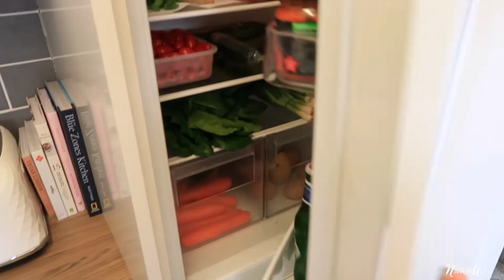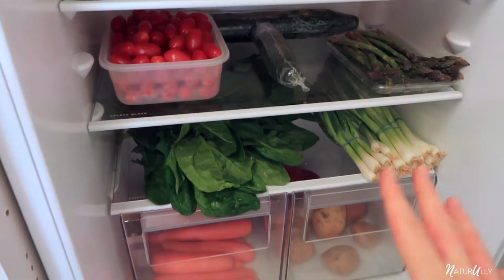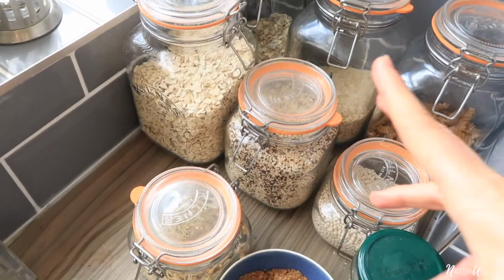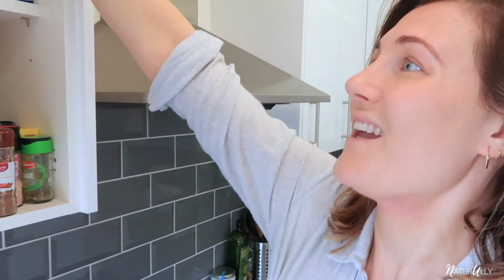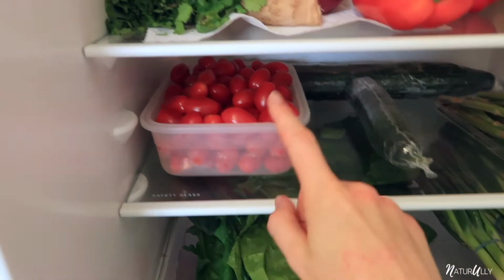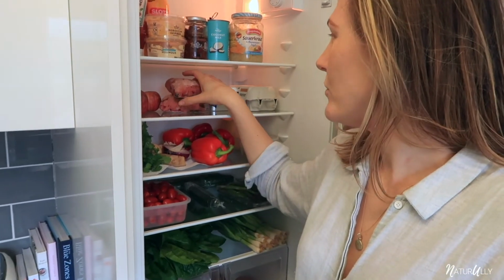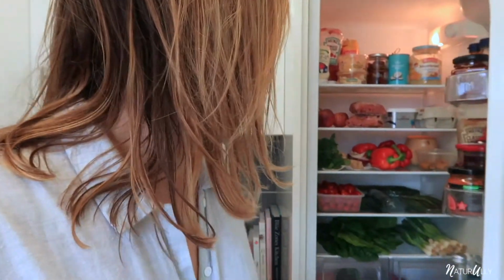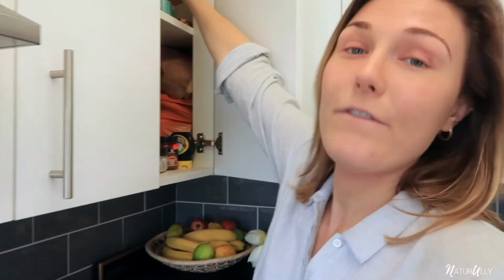Eczema on the Lips - What Foods to Eat and Avoid When You Have Angular Cheilitis or Lip Eczema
Knowing what foods to eat and avoid when you have angular cheilitis or lip eczema. Having struggled with it on and off for 15 years, I've learned a thing or two so in this video I here to share this knowledge with you. If you want to heal your lip eczema naturally, then you have to pay close attention to the foods you eat. Foods can be triggers for lip eczema or angular cheilitis or any other eczema or rash around mouth, such as perioral dermatitis. These list of foods to avoid when you have lip eczema should help!

Let's have a rummage in my fridge and kitchen cupboards and see what we can find...

✦ Shop my favourite hair and skin supplements!!

✦ This includes:
00:00  Intro
00:10  Eczema on the Lips
01:17  Food plant-based diet
02:05  Messy foods
03:43  Raw foods
05:40  Spicy foods
06:35  Lattes
07:57  Intolerant foods
09:20  Processed foods
12:25  Sour